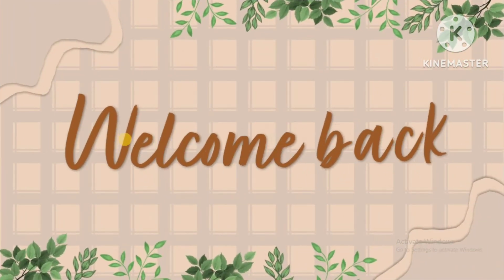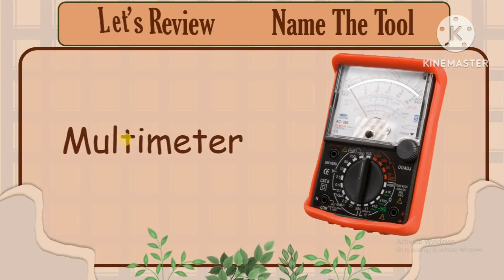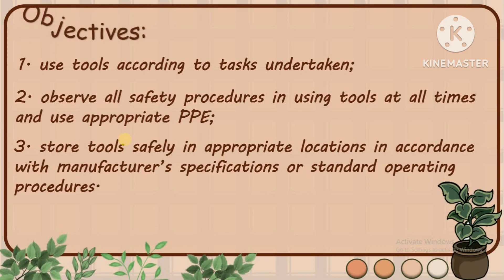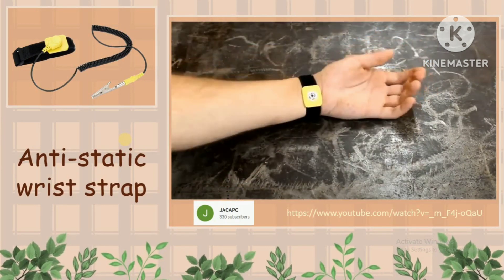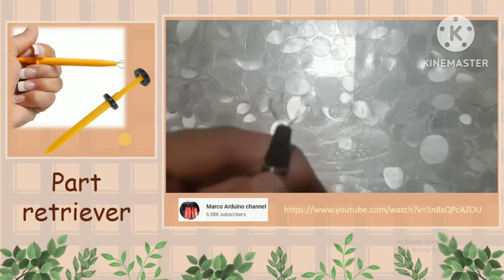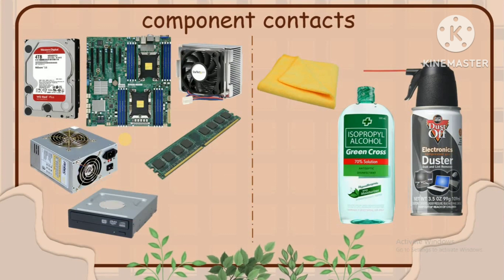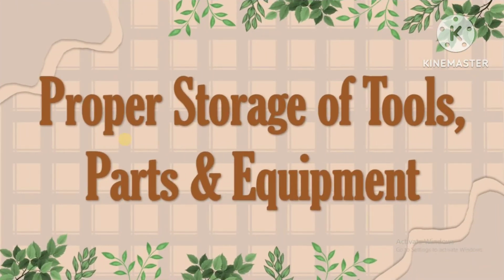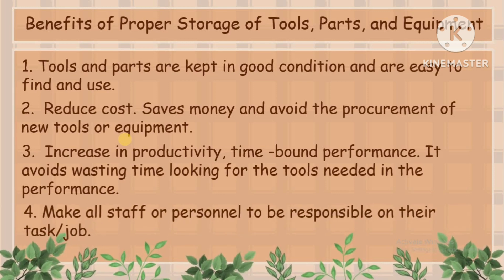TLE 7 - CSS Exploratory - Using and Maintaining Hand Tools